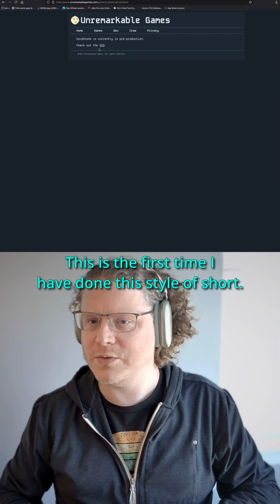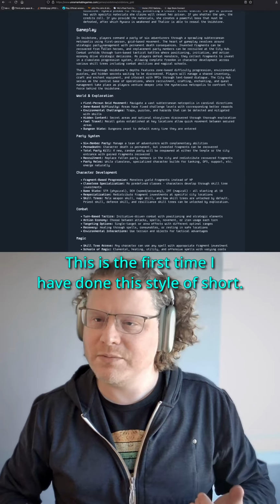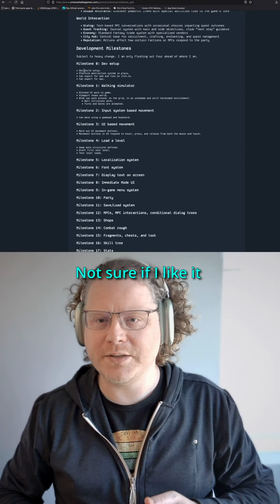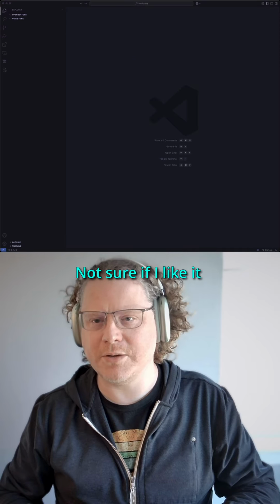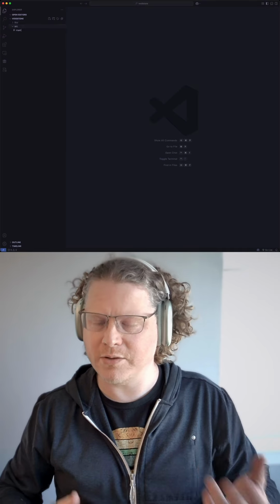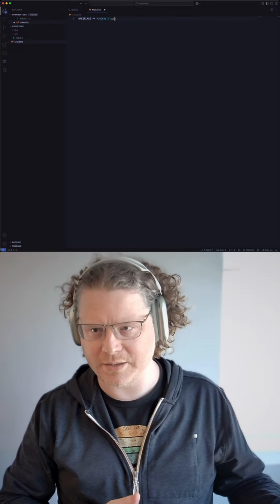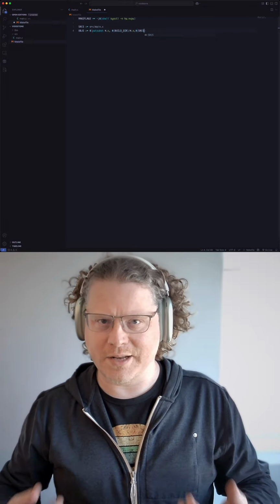Voidstone Game Development Milestone 0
Check out Neon Labyrinth!